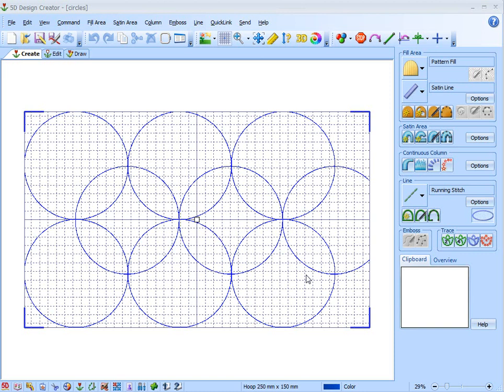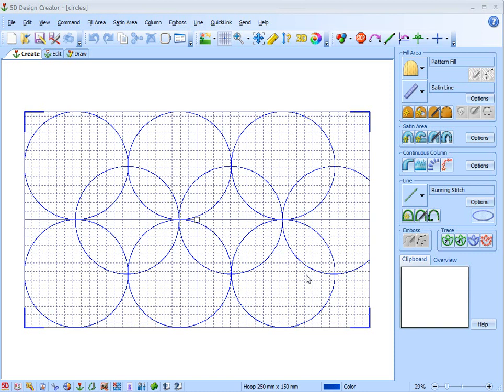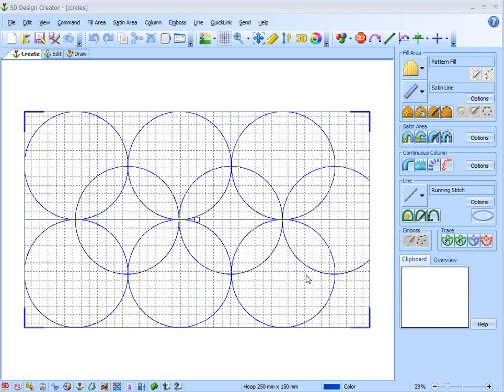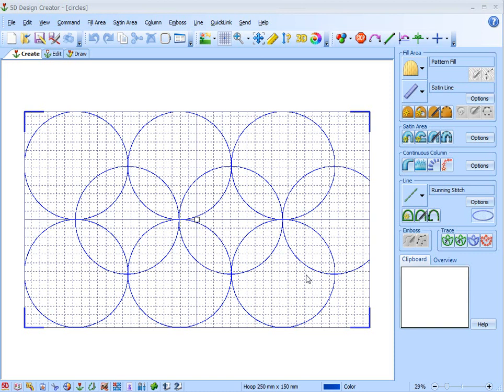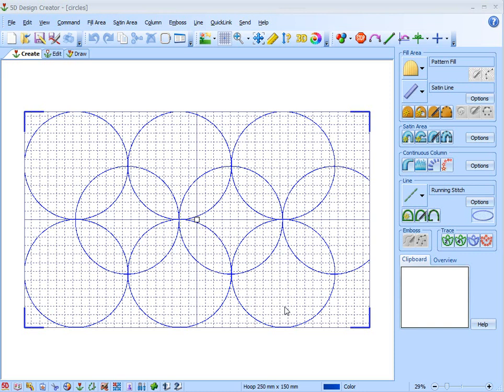sashiko promo.wmv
It includes a number of privately listed videos on using the 3D/4D/5D Embroidery software Drawing tools to create patterns for using with Sashiko Stitch.
If you can view this video you will not have any problems viewing the videos that are part of the tutorial.
There are also instructions in the tutorial to show how you can download these videos to your own computer,